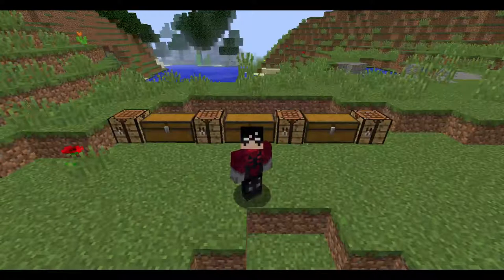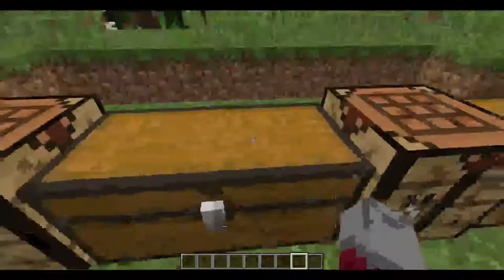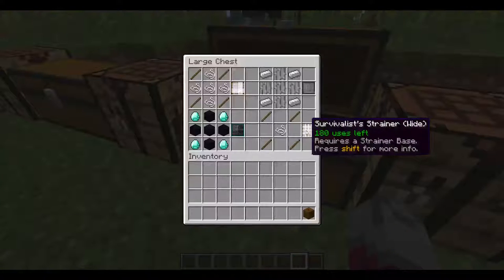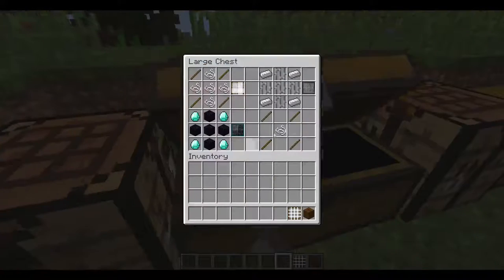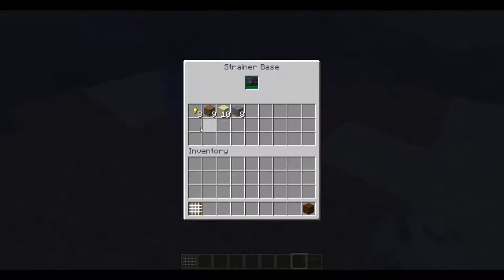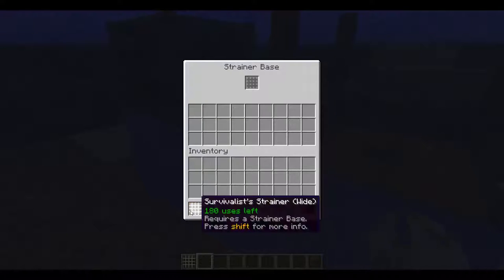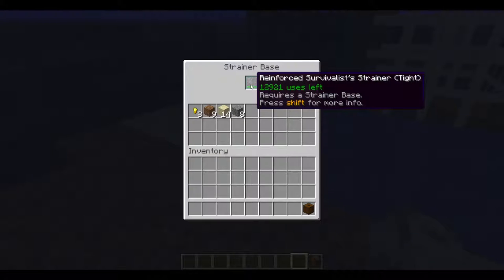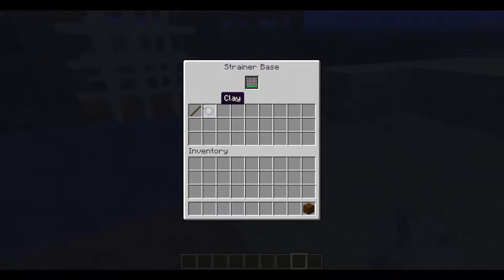Minecraft Mod Review : Water Strainer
Today I checkout the Water Strainer Mod for 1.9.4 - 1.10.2